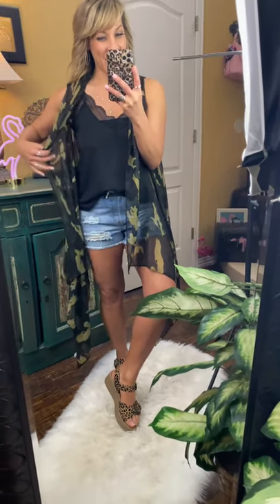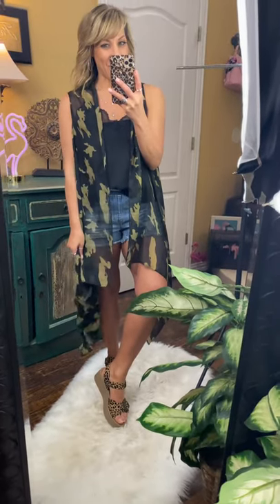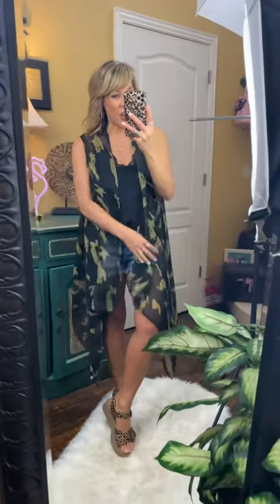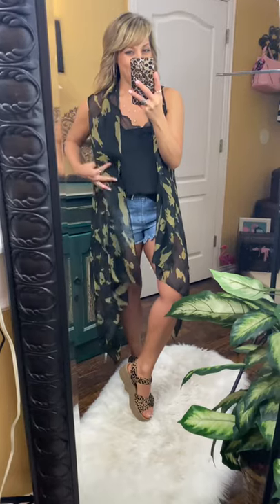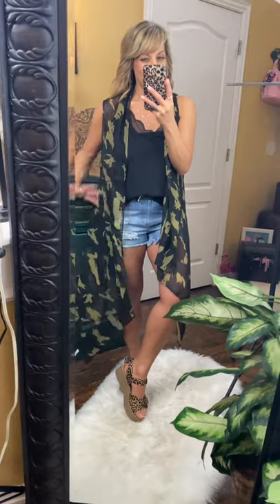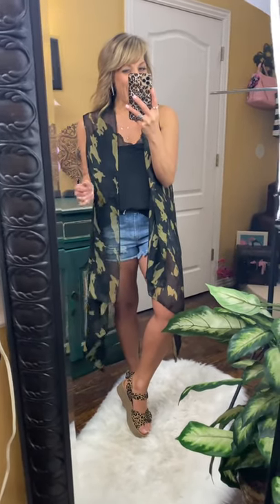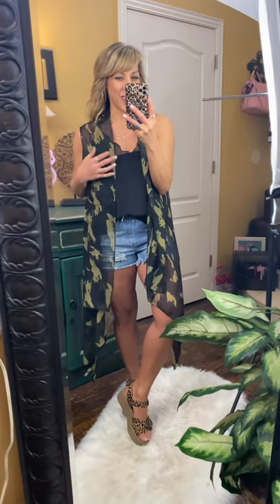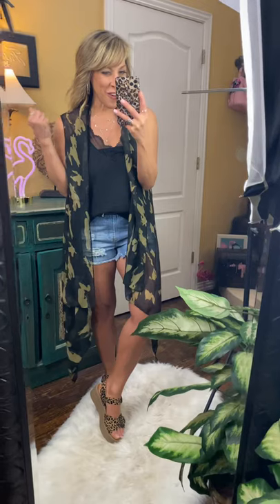Juicy Wiggle Sleeveless Camo Kimono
I love layering and kimonos are my favorite way to do that. Enter this camo sleeveless Knee-length Kimono.  This is the perfect "camo" to throw over your shorts or with Jeans and your favorite tank or tee.  Either way, it is sure to complete your outfit! Heck, you can even rock this with your swimsuit as a cover-up.
Fabric100% Polyester

Shipping Included- Always!

Crush On This is your 24/7 online boutique. It's my GOAL to Make looking & feeling cute Easy! There are several ways to shop. I have a website, an App in your favorite app store (search Crush On This & look for the flamingo), a Facebook group utilizing Crushonthis.commentsold.com, Youtube Channel, and you can shop directly on Instagram or through Facebook shopping. Whatever works for you and the BEST part, shipping is included. Be sure to follow us & stay up to date.